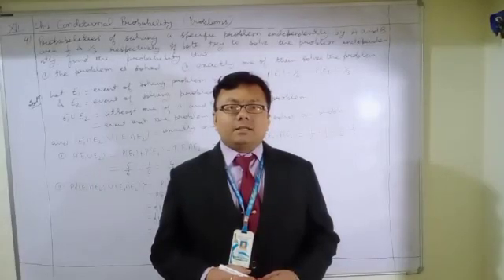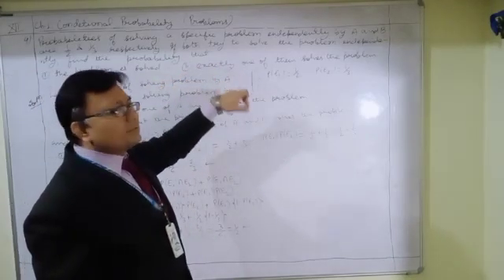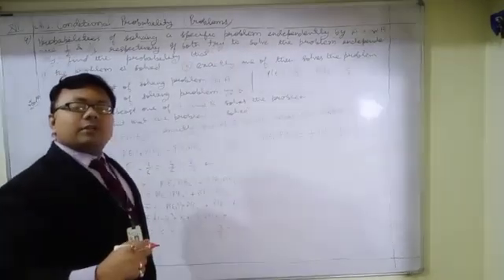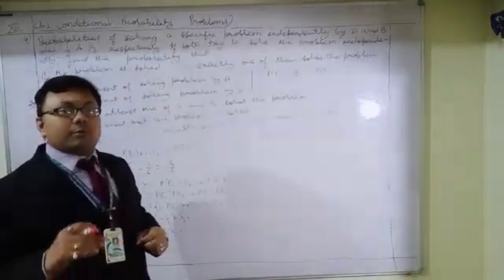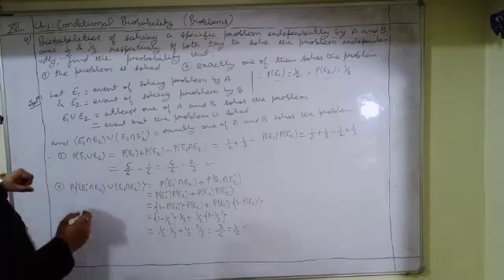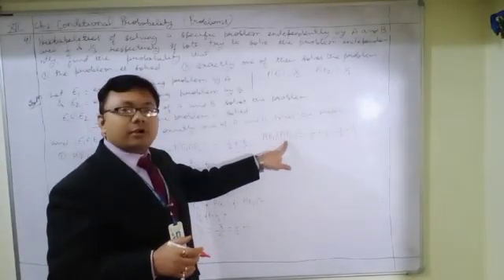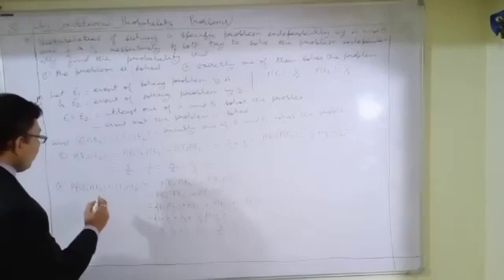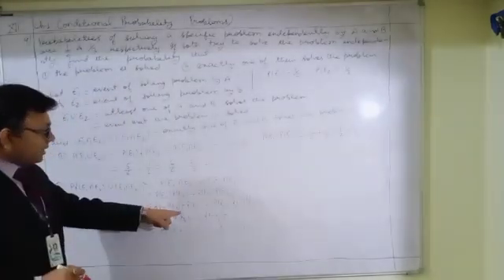Rahul Sir's Mathematics you tube channel Sub.: Probability Slide 10